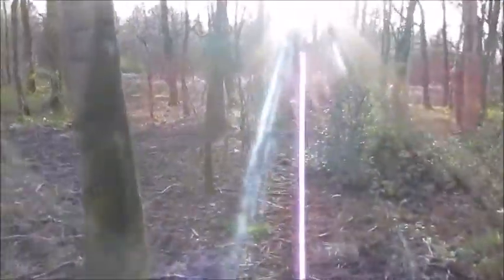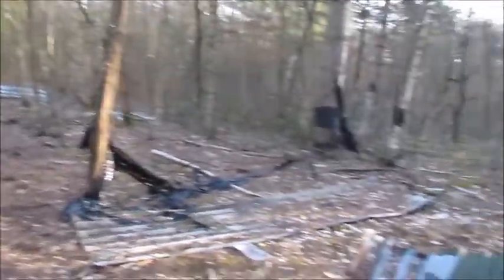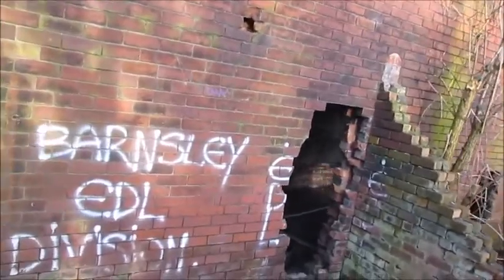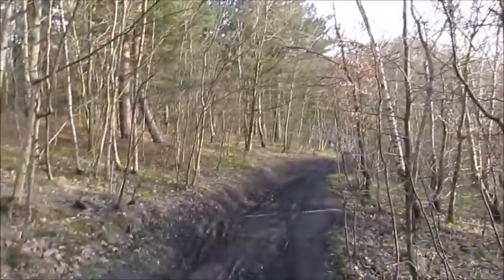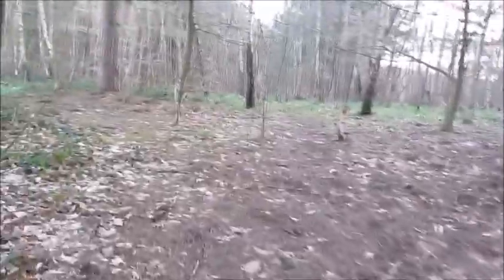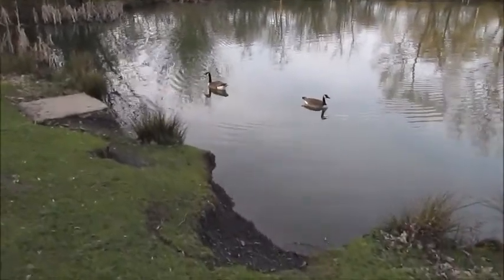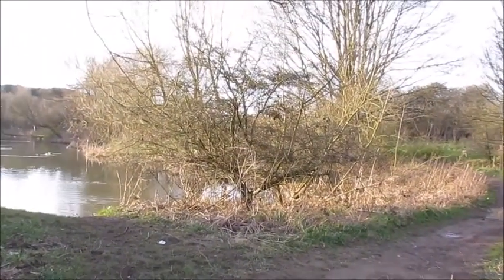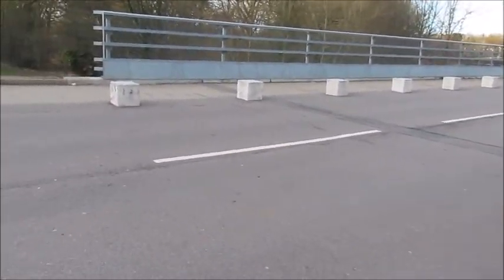Wombwell Barnsley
South Yorkshire Ghost Hunters is a paranormal Group is based in Rotherham South Yorkshire
We meet up every Tuesday evening at the Mecca Bingo on Corporation Street in the center of Rotherham from 6.30pm till 10pm.
We are always on the lookout for new members to come and join our Club so if you have an interest in the paranormal field of ghost hunting please come for a free visit and ask about becoming a member.